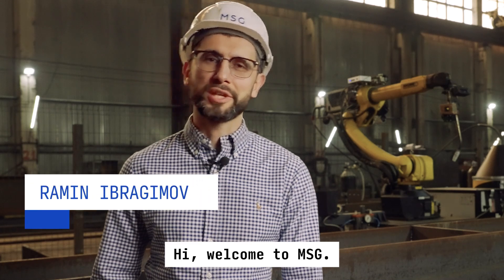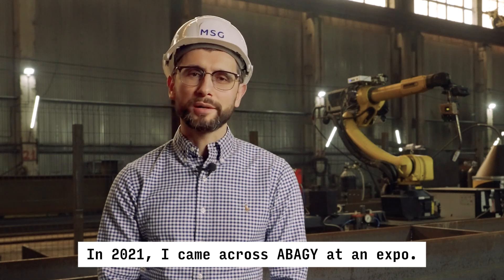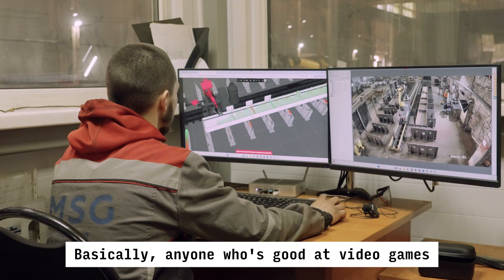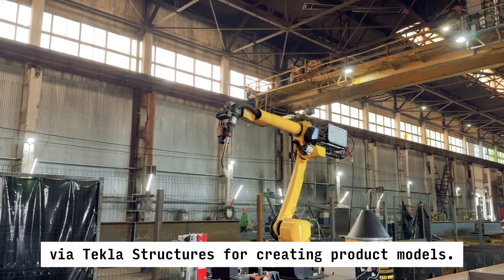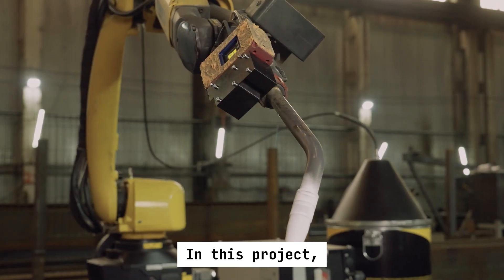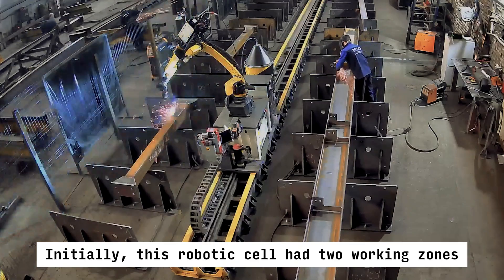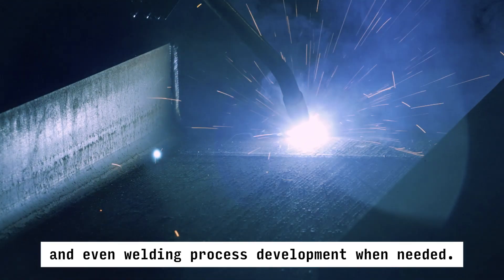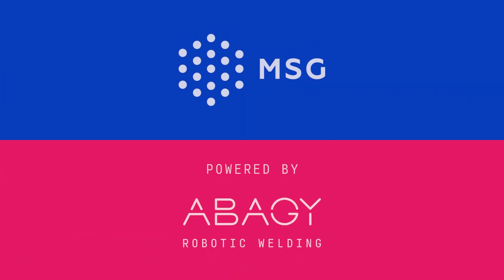From Manual to Robotic: Welding Structural Steel Beams 24/7 | ABAGY ROBOTIC WELDING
Discover how MSG transformed its beam welding process — from manual labor and workforce shortages to fully automated, 24/7 robotic welding. With ABAGY’s software, even high-mix structural steel production became feasible. See the future of construction fabrication in action.

Here are some of our topics:
– Weld Quality
– Robot Programming